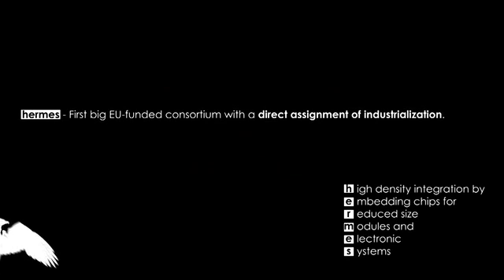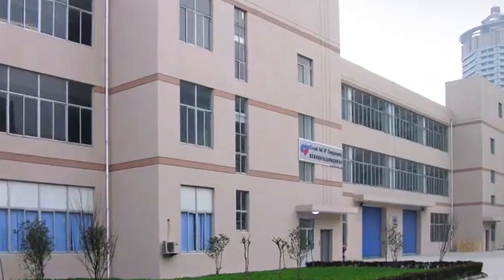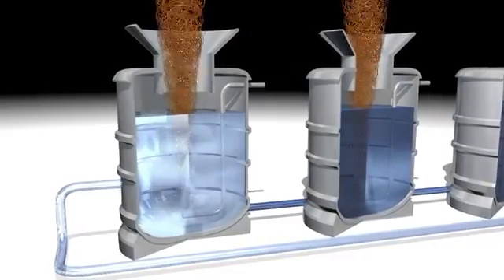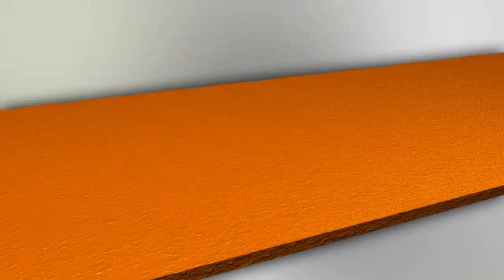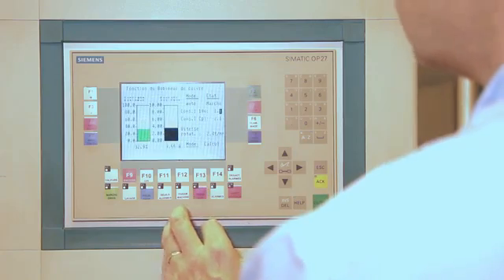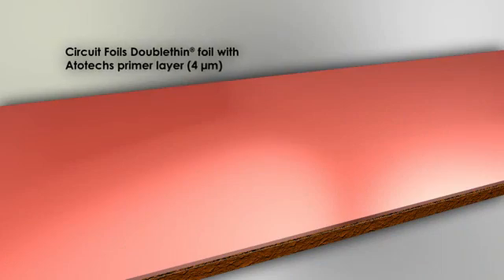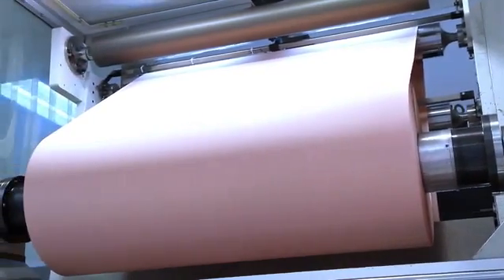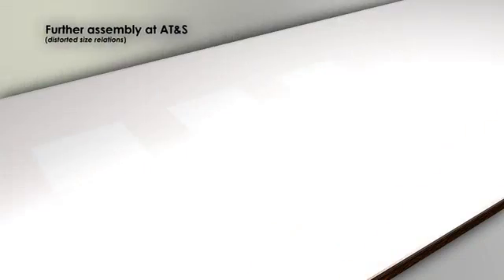Circuit Foil's develops new copper foil for the Hermes project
In 2008 Circuit Foil Luxembourg  -- the leading producer of ED copper foils in Europe, and one of the top players worldwide -- attended the EU-sponsored Hermes project (High density integration by Embedding chips for Reduced size Modules and Electronic Systems) together with other participants from different segments on the value chain in the automotive, aeronautical and other industrial areas.

In this project Circuit Foil developed a new extremely flat and ultra thin 2-µm Doublethin® copper foil with fast etching behaviour perfectly suited for AT&S ECP® (Embedded Component Packaging) technology. This new product demonstrates Circuit Foil's competence and innovation as high quality copper foil manufacturer.

Circuit Foils active engagement in the Hermes project results in an enlarged product portfolio of Doublethin® foils from 1 to 9 µm for a wide range of various applications in the electronic industry.